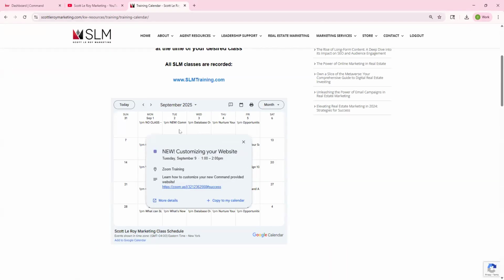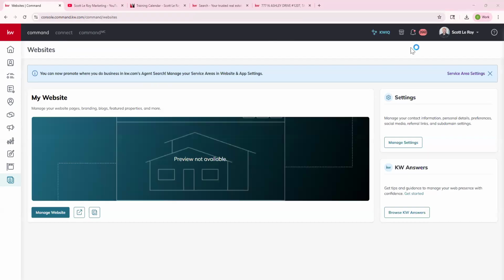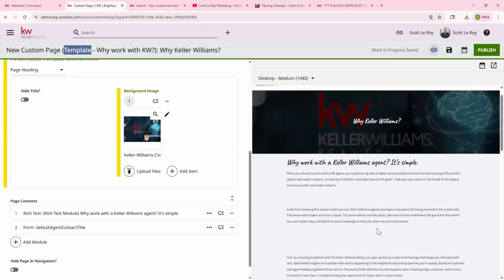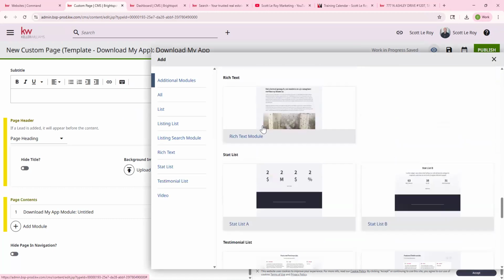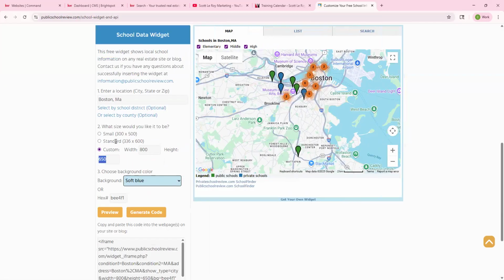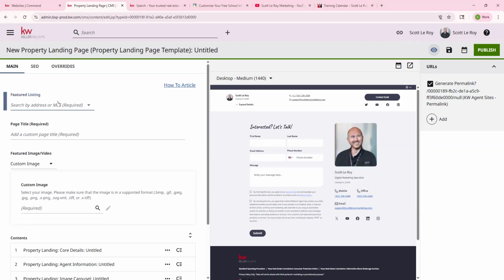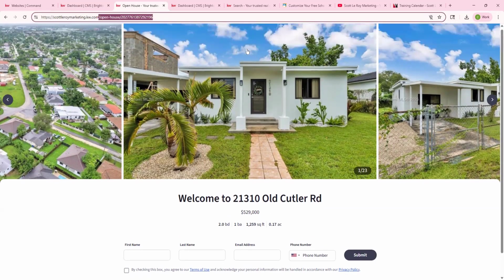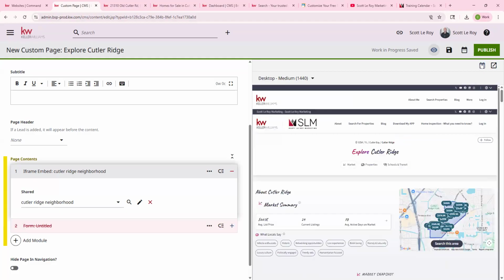NEW! Customizing your Website 9/9